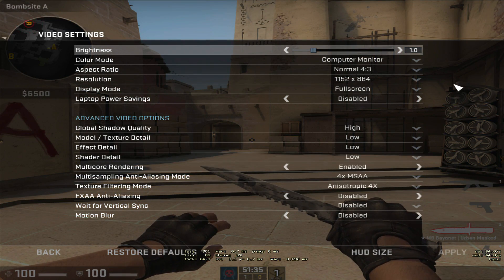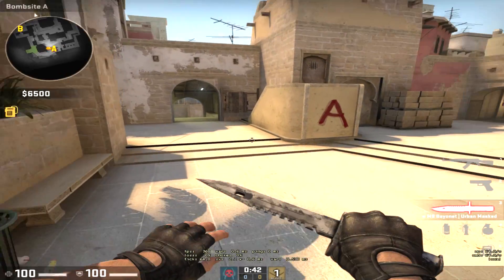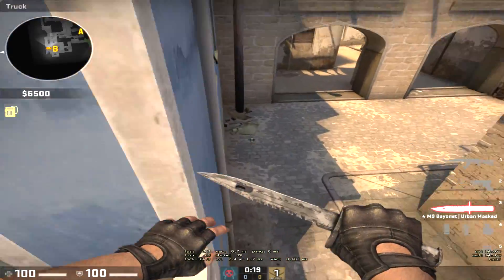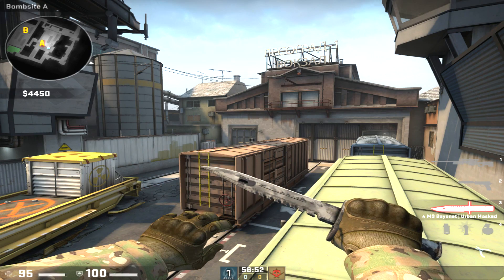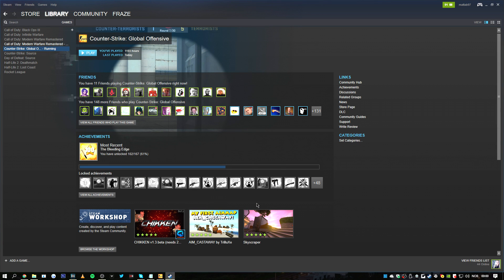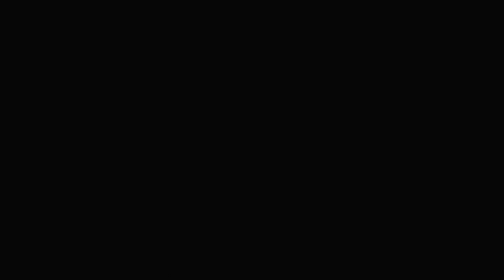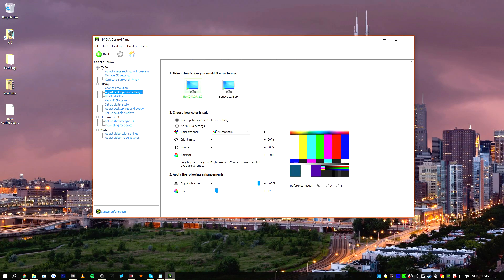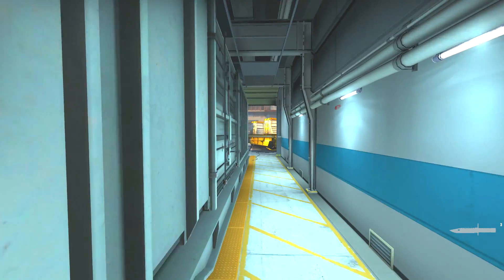THE 'MASTER' CS:GO CONFIG - EVERYTHING YOU NEED TO KNOW! (500+ FPS)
The Perfect CS:GO Config -  2018

Contents:
0:16 - Intro
0:56 - The Config
1:28 - Video Settings
1:58 - How it looks
2:23 - Console commands
2:44 - Left/righthand toggle
3:12 - Launch options
3:39 - How to stretch your screen
4:26 - Digital vibrance

Keybinds:
T: Lefthand model
CAPS LOCK: Righthand model (reset)
Mouse wheel down: Jump
Mouse 5: Smoke Grenade
6: Molotov

Console commands:
'fps_max 0' (You can add this into your config)
'clear' - clears everything in console

Launch options:
-novid (removes launch-up intro)

Sensitivity:
0.9 In-game
800 DPI

Crosshair:

cl_crosshair_drawoutline "1"
cl_crosshair_dynamic_maxdist_splitratio "0.35"
cl_crosshair_dynamic_splitalpha_innermod "1"
cl_crosshair_dynamic_splitalpha_outermod "0.5"
cl_crosshair_dynamic_splitdist "7"
cl_crosshair_outlinethickness "1"
cl_crosshair_sniper_show_normal_inaccuracy "0"
cl_crosshair_sniper_width "1"
cl_crosshairalpha "999"
cl_crosshaircolor "5"
cl_crosshaircolor_b "255"
cl_crosshaircolor_g "255"
cl_crosshaircolor_r "255"
cl_crosshairdot "0"
cl_crosshairgap "-1"
cl_crosshairgap_useweaponvalue "0"
cl_crosshairscale "0"
cl_crosshairsize "1"
cl_crosshairstyle "4"
cl_crosshairthickness "1"
cl_crosshairusealpha "1"
cl_fixedcrosshairgap "3"

Song: Joey pecoraro - Husky

My Gear!